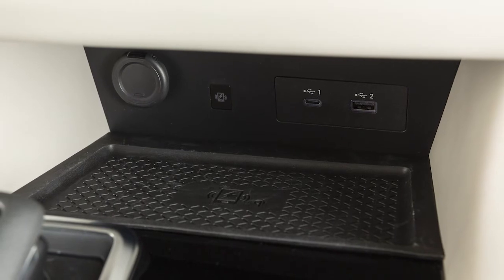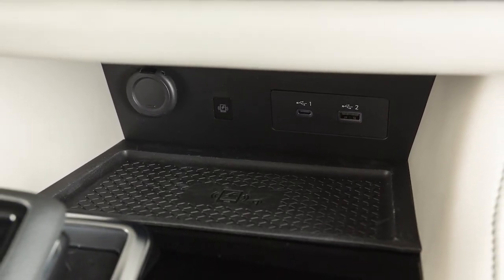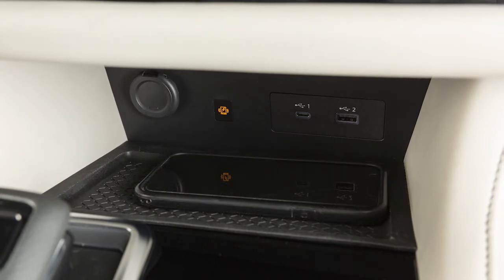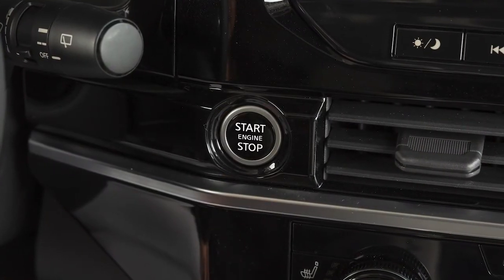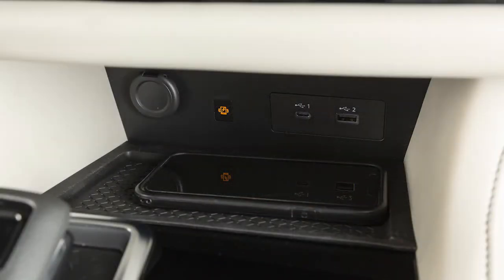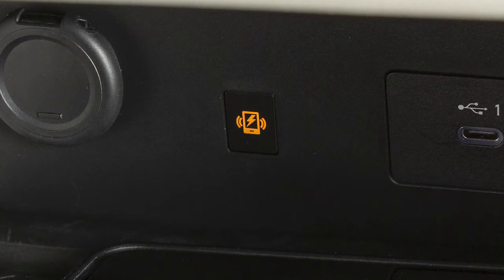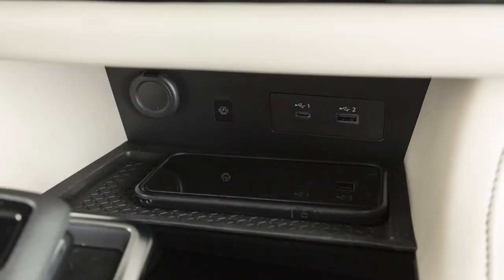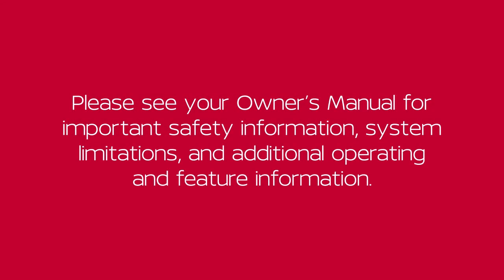2022 Nissan Pathfinder - Wireless Charger (if so equipped)